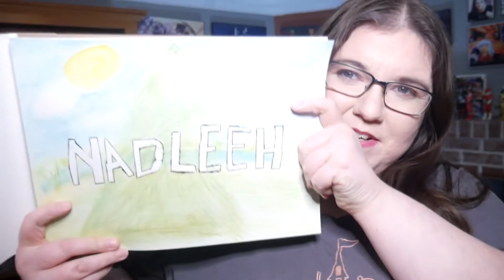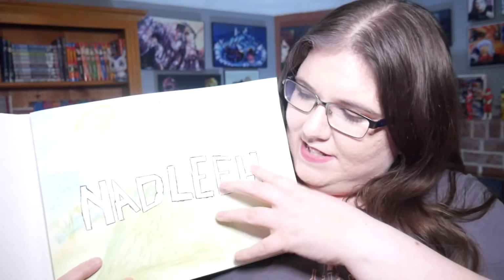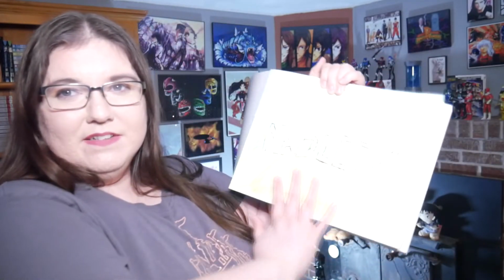Grief Turned to Art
Everyone handles grief differently. I decided to use art to help me express my grief by painting something for Nadleeh that was reminiscent of when I was a kid, since she was a dream from the time I was a kid.

Catch me other places on the internet!